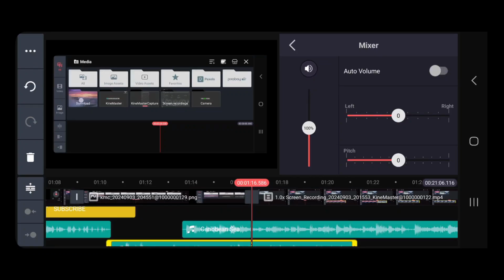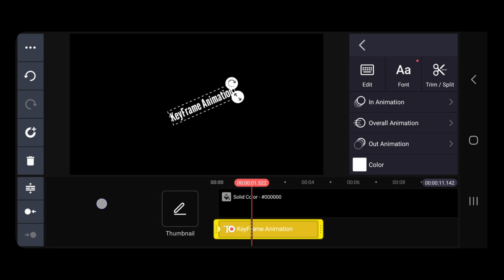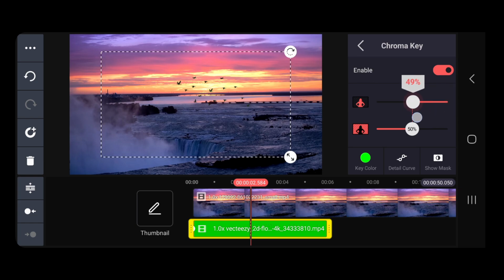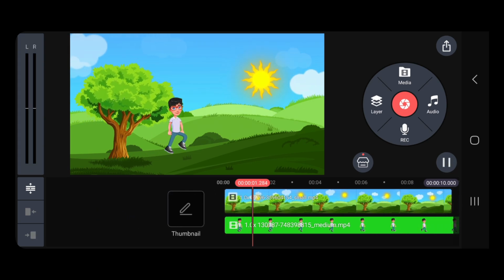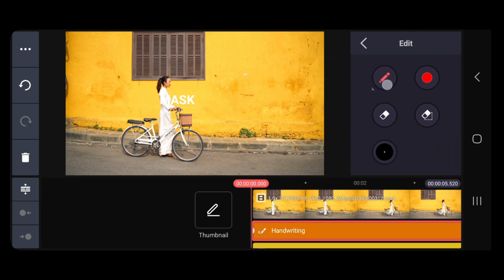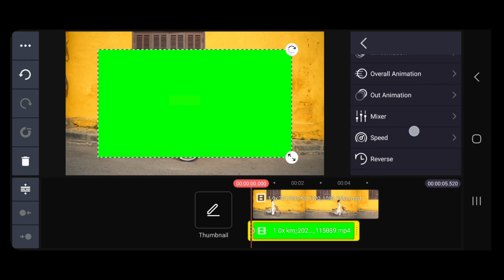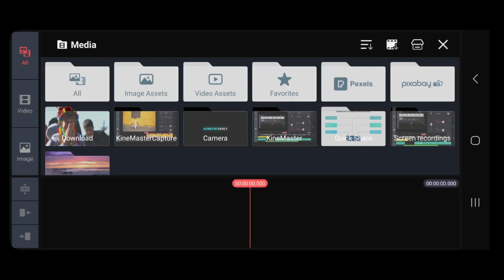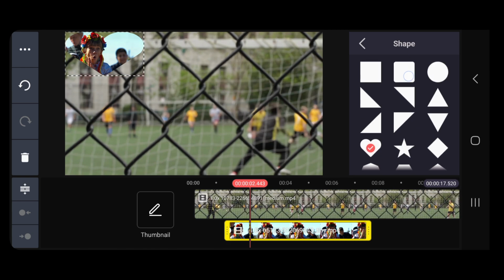KineMaster Advanced Editing Tutorial | Keyframe Animations, Chroma Key & More | Part 2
Learn how to master KineMaster with advanced video editing techniques in this step-by-step tutorial. We cover everything from keyframe animations, chroma key, advanced audio editing, blending modes, masking, slow motion, speed ramping, and picture-in-picture (PIP) effects. Whether you're a beginner or an experienced user, this KineMaster tutorial will help you take your editing skills to the next level.

Chapters:
0:00 - Introduction
0:40 - Keyframe Animation
3:40 - Chroma Key
6:50 - Blending & Masking Effect
11:40 - Slow Motion & Speed Ramping
13:20 - Picture-in-Picture (PIP) Effect
16:00 - YouTube Thumbnail Creation

"Check out more tutorials from @KineMaster and see how this tutorial fits into their ecosystem!"